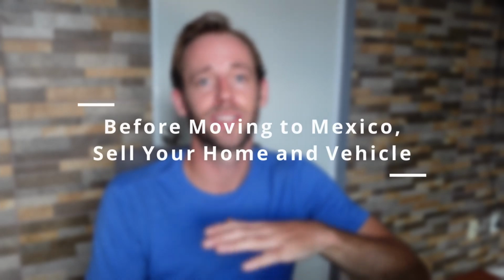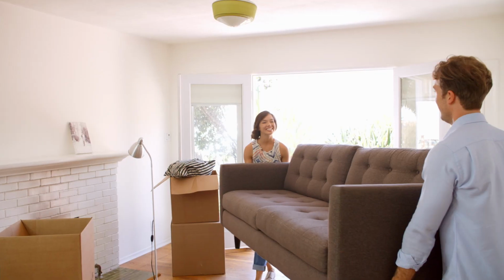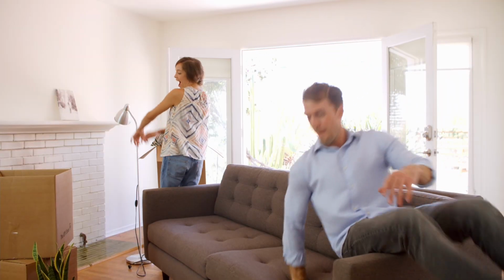11 Things to Know BEFORE Living in Mexico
Learn my best tips for living in Mexico before moving to Mexico. I'll let you know what you should do before you move to Mexico, and then some tips on living in Mexico and getting good deals, avoiding scams, how to live in Mexico in general. This video should make your life easier if you want to live in Mexico, even if you don't have great Spanish. That's because the businesses and locals down here, especially in touristic zones, are accustomed to foreigners using their services while living in Mexico even if they aren't good at the language. So, here are my 11 tips, tricks, and best advice that you should know before living in Mexico and some hints on how to best move to Mexico.

Camera: Sony ZV 1
Computer: Dell XPS 15
Microphone: Blue Yeti USB Mic
Gimbal: Feiyu Tech SPG (Splash Proof)
Cell phone: XiaoMi A3
GoPro: Hero6 Black
Light: Neewer 16" Ring Light
Noise-canceling Headphones: Bose QC 35ii
Bluetooth Adapter for Headphones: Transeca